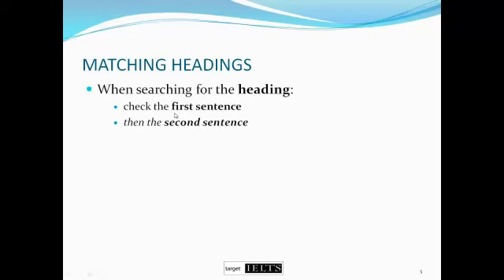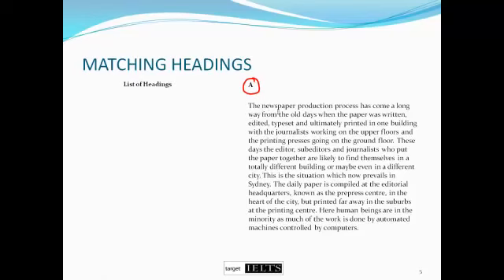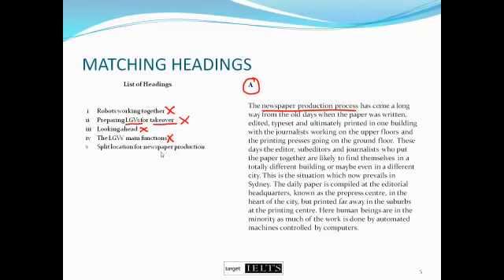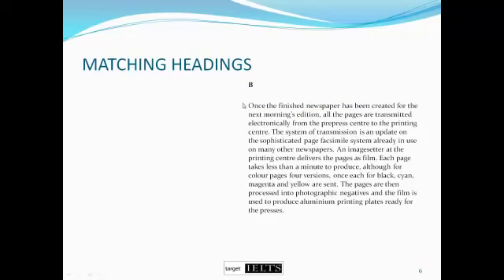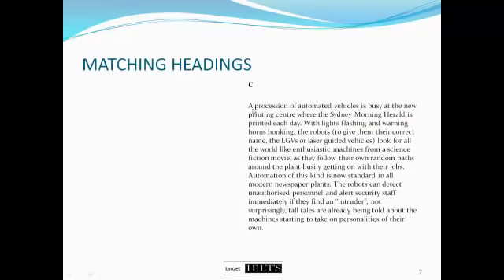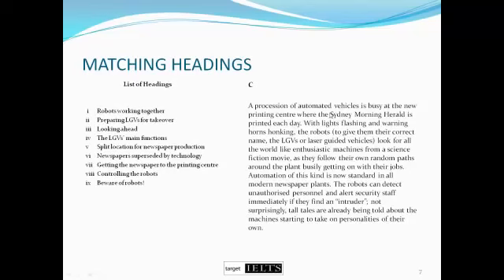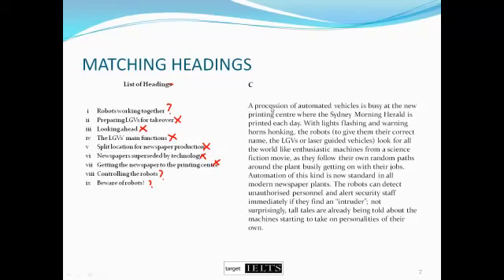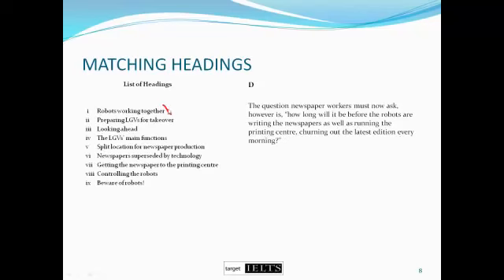Ielts Reading - Matching Heading Tips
This vedio will really helpful, if you are doing ielts course. We are here to help you. We will give you any kind of solution about ielts. If you have any question to us. Please ask this through comment.